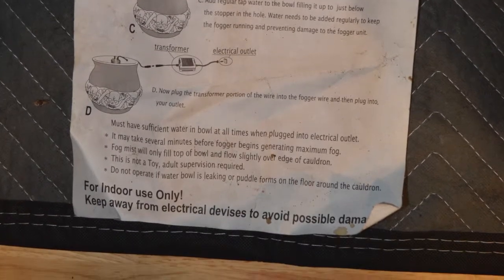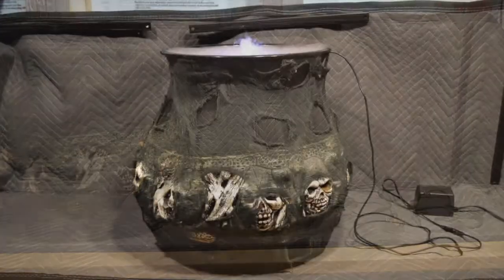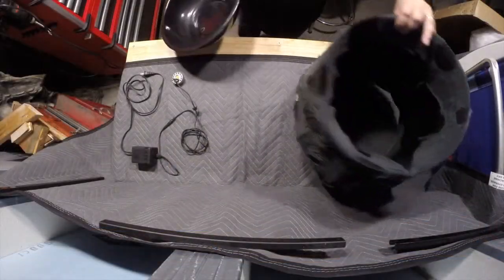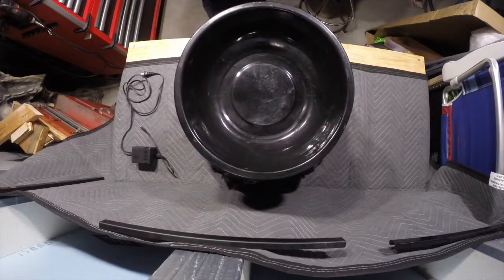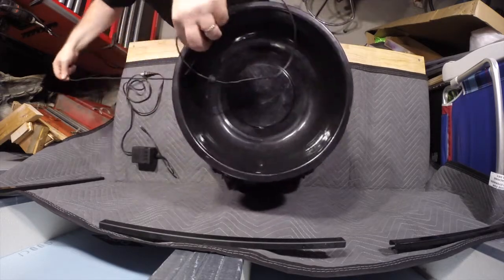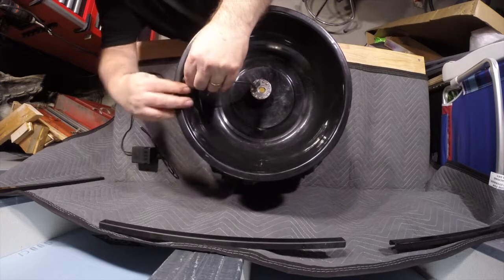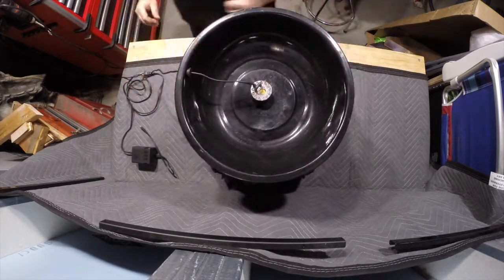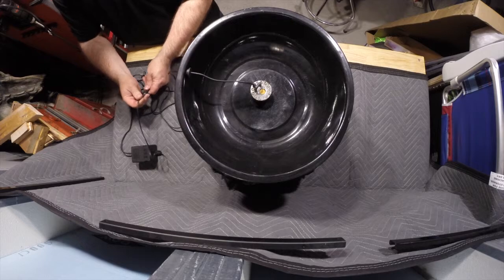Cool Props - Spencers Spirit Fogging Cauldron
Showing an in depth view of the fogging cauldron I bought at Spencers when they first merged with Spirit Halloween years ago.